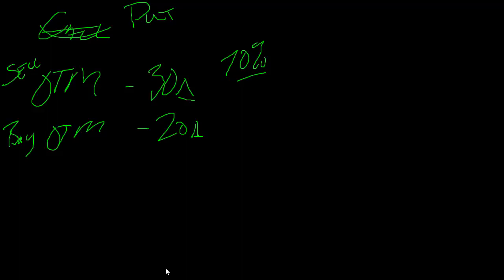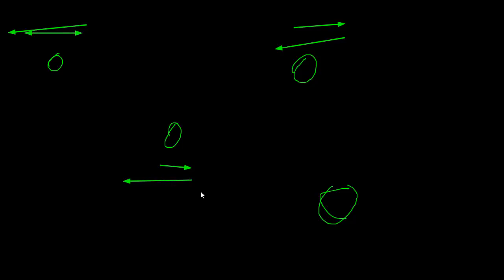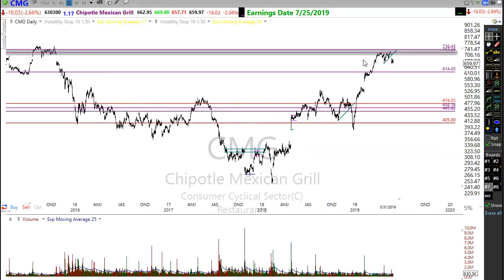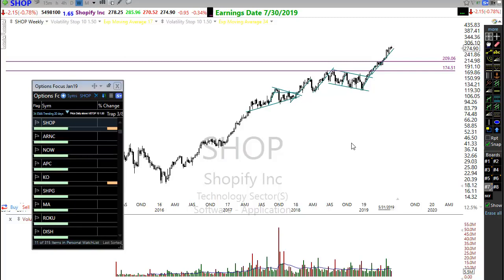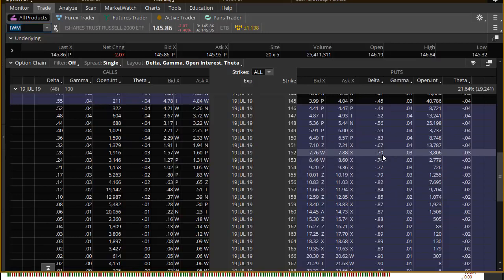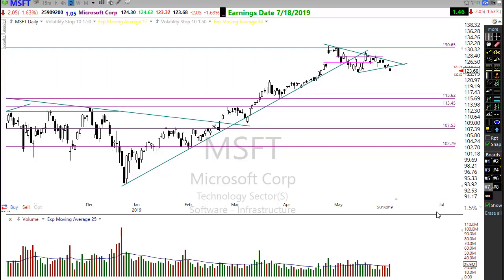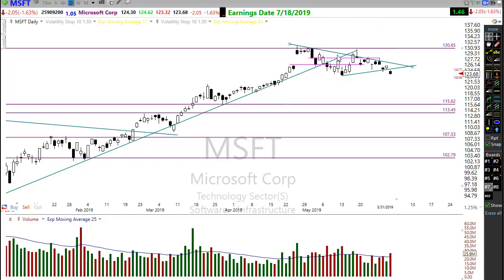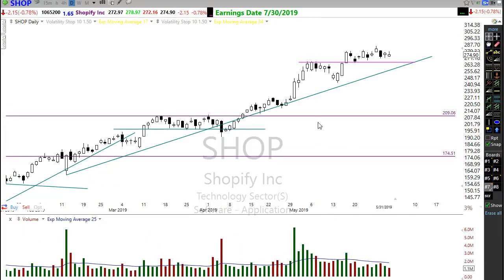Credit Spreads - Defining the Setup - Executing the Trade.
✅Try Right Way Options for 60 days -

✅One of my favorite and most profitable trading patterns I call, “Pop-Out-Of-The-Box.”  You can get the full Pop-Out-Of-The-Box workshop course here -

✅There is no easier way to make money in the market than finding a trending stock and just waiting for the next entry.  I show you how I’ve made a career out of swing trading trends in the course “Trends With Benefits.”  Get the full course here -

Follow us on StockTwits: